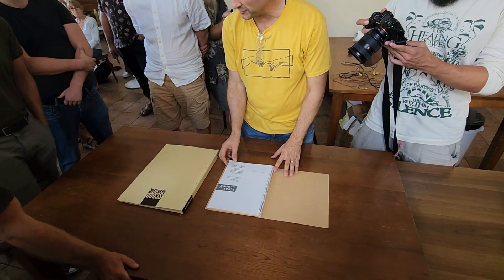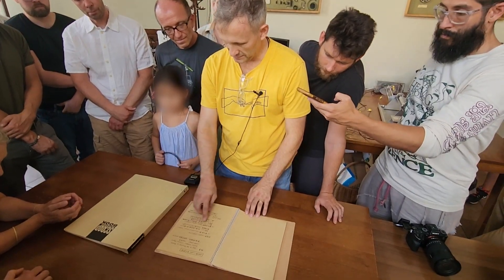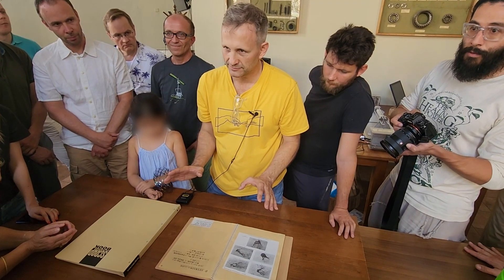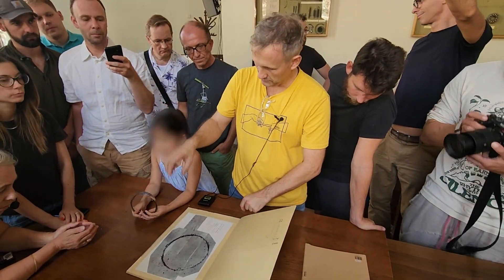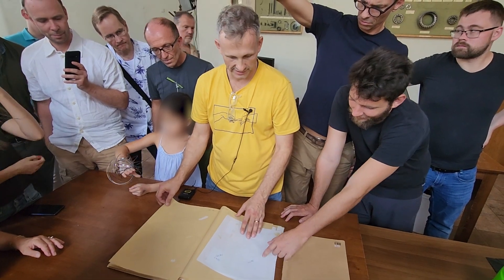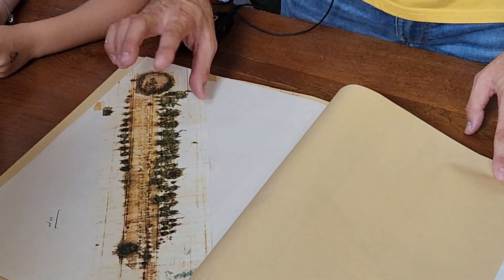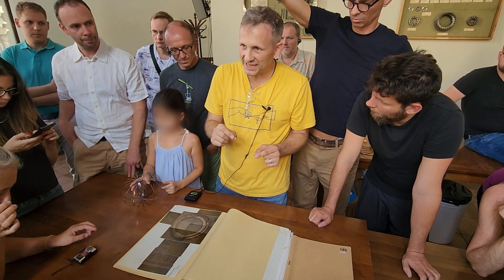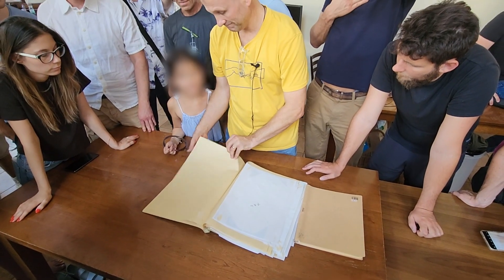A quick look at a few of Dr. Takaaki Matsumoto's Scrapbooks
A few of Dr. Matsumoto's scrap books were shared with participants of the Brno Advanced Energy Systems seminar in the Czech Republic.

Please look out for the imminent Kickstarter for the remastering of his book "Steps to the Discovery of Electro-Nuclear Collapse" and help make this happen.

BANK: HSBC
Branch Address: 153 North Street Brighton, East Sussex, BN1 1SW
Account Name: Quantum Heat C.I.C
Sort Code: 40-14-03
Acc No.: 12631571
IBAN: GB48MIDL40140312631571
SWIFTBIC: MIDLGB22